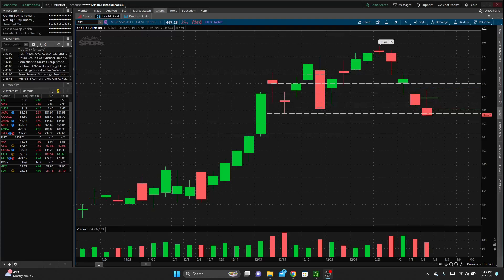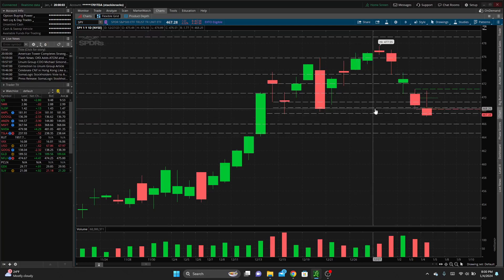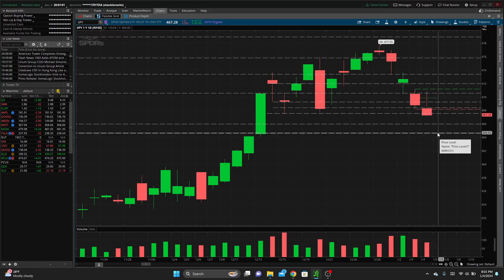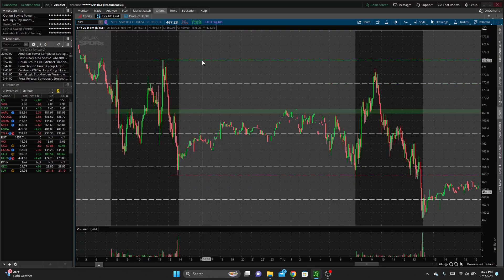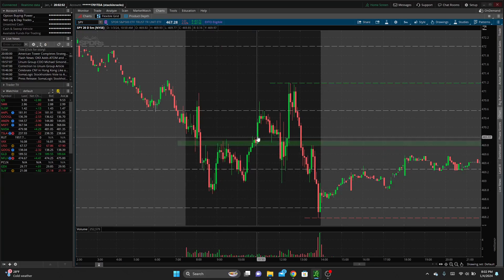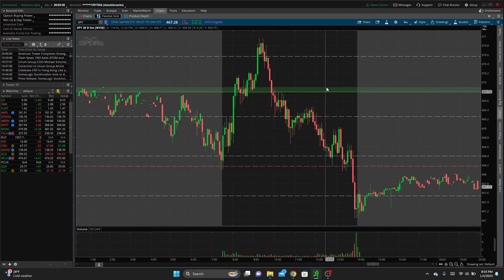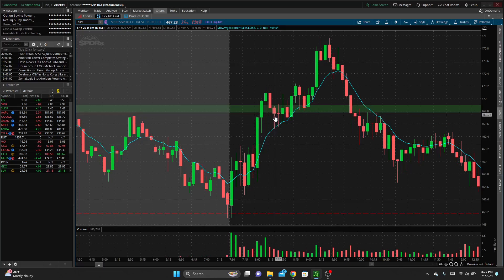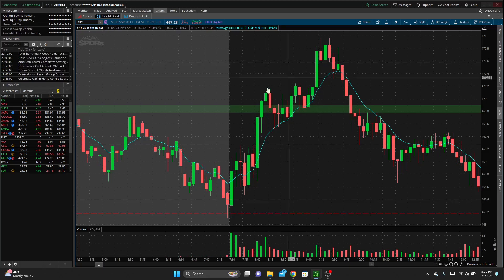Much Better Execution Today - Day Trading Recap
A review of the two trades that I took today on SPY. Both trades were winners at around 20%. Overall I'm much happier with how I traded today as I felt like I had a better plan and stuck to it rather than trading emotionally.

I day trade live every morning! Come join me!